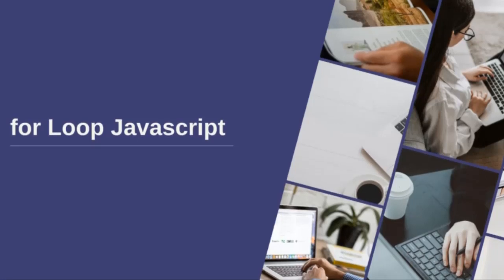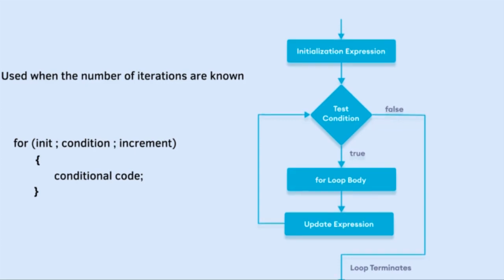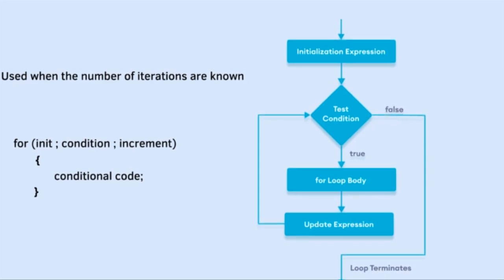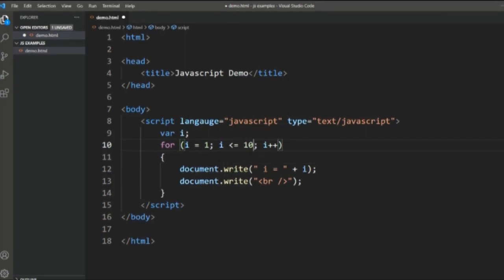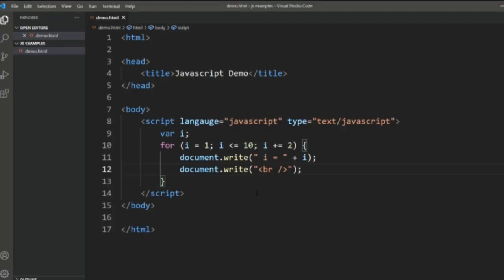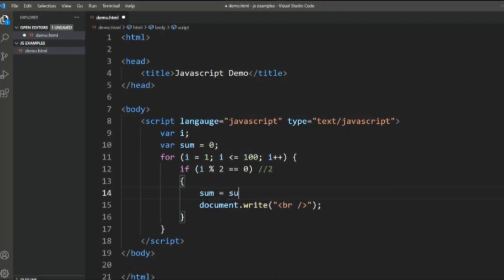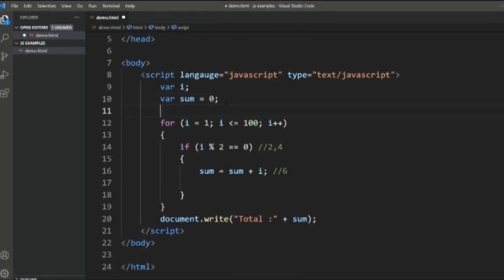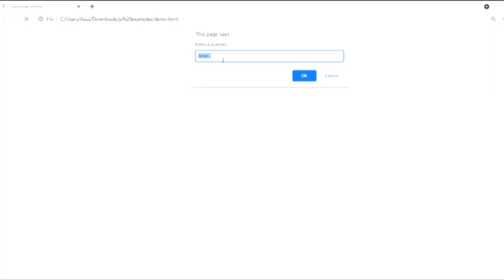7. JavaScript for Loop